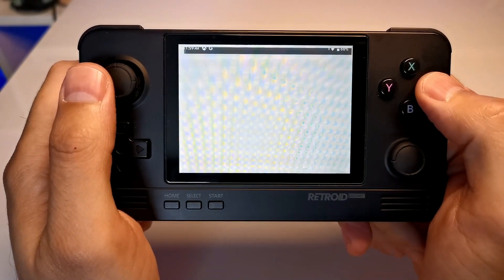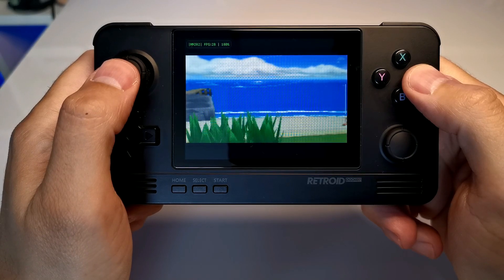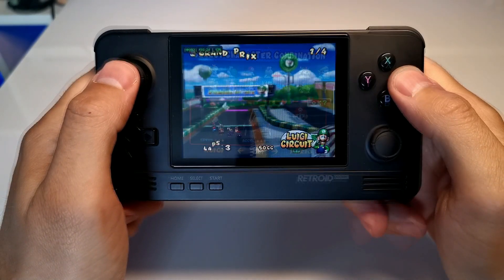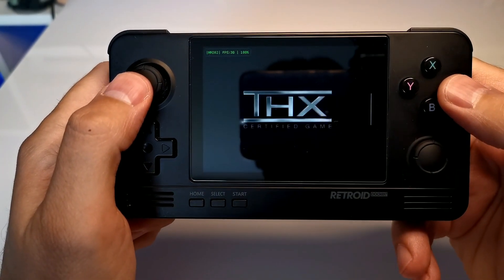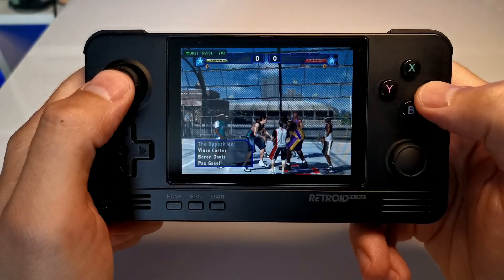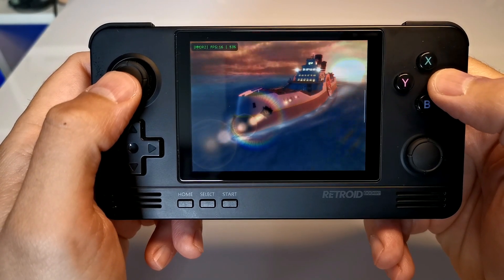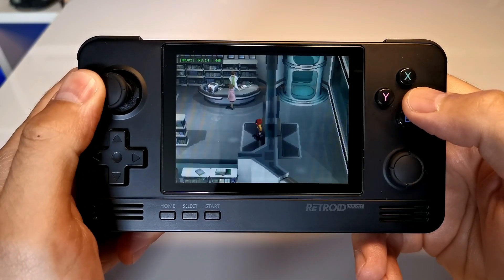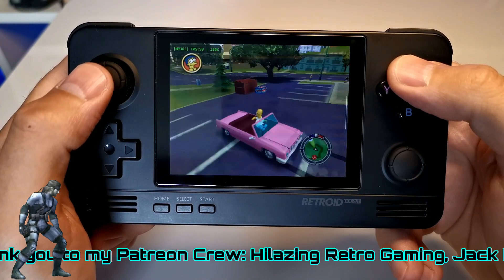It Can't Be Possible!?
The Retroid Pocket 2 is a great retro handheld, but how well can it handle emulation?

Join the brand spanking new global community for retro gamers and fans of nerd and geek culture, including Chronik Spartan, Do You Nerd, Gaming of the Grid, Sega Head, The Button Bashers, The Nerd Lair, Telesplash Gaming, and Retro Gamer Boy.